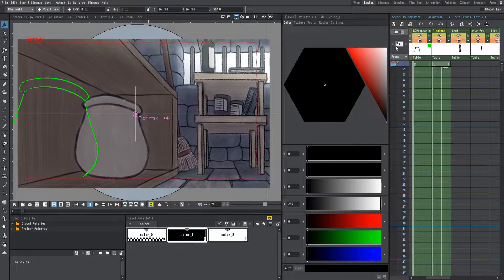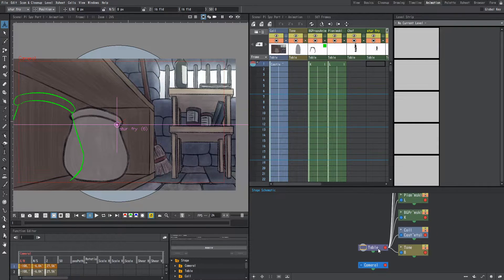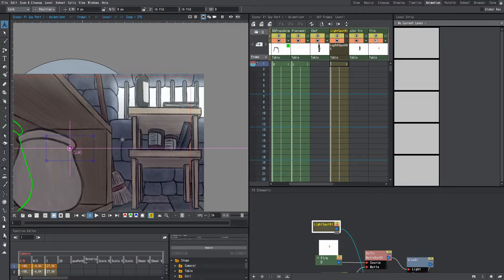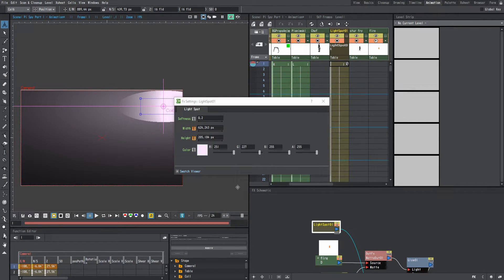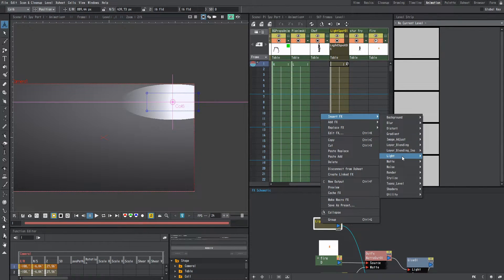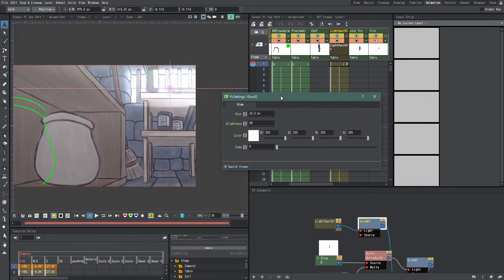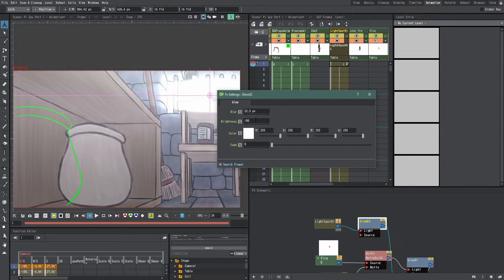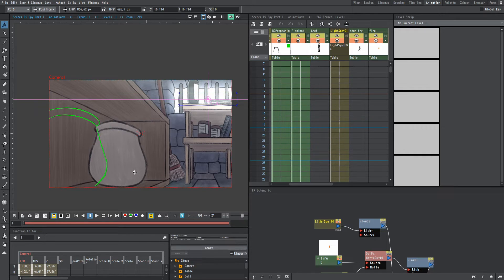Opentoonz 1.3 - Using the LIGHT SPOT Effect